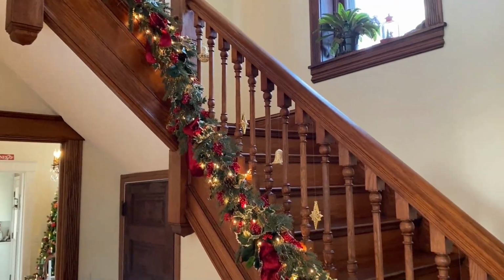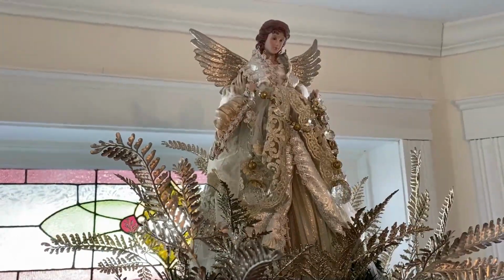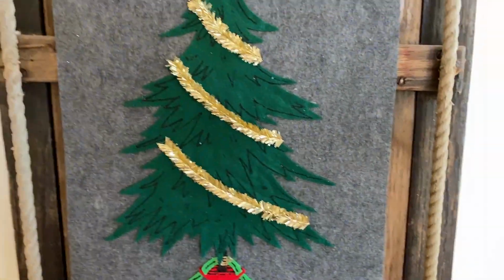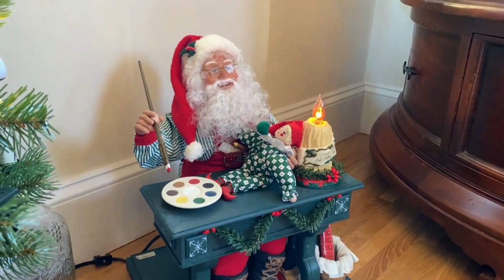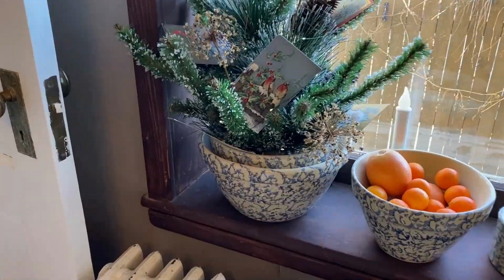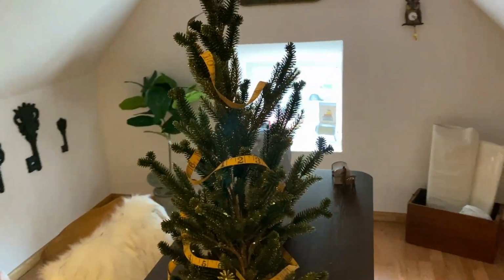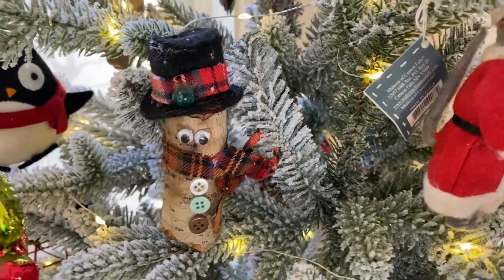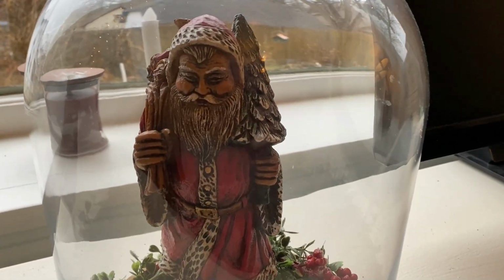Christmas Home Tour - Christopher Hiedeman's Christmas Decorating - Historic 1898 Home Tour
The holidays are almost here, so grab a cup of coffee, cocoa, or tea and follow me on a tour around our historic Victorian home as I share a close up look at my Christmas decorations! This is admittedly my longest Christmas Home Tour video yet, but I wanted to not only share my décor with you, but also share why the décor is special to me. I also listened to previous home tour requests & made the nighttime segment (with all the Christmas lights!) at the end a little longer too!

Our home is furnished with a blend of new and vintage furniture & decorations as I enjoy decorating with exciting new finds and treasured antique décor from the past.  Each year I try to incorporate current Christmas design trends with classic traditional Christmas decorating for a warm, inviting balance of new and familiar. From rustic to elegant, ribbon to ribbon-less, each one of my six large Christmas trees are decorated in different themes to hopefully spark some Christmas joy to all who watch!

I've had so much fun this season decorating trees & mantels, working on fun Christmas diy projects & floral arrangements, and wanted to take the time to say a big THANK YOU to all of my wonderful subscribers & viewers!  You all keep me excited to decorate each season with your likes & uplifting comments!  I'm grateful for each and every one of you and want to wish you a healthy happy Christmas filled with warm memories & fun traditions!  Though each Christmas may be a little different than the last, I hope there will always be merry in your hearts! Wishing you all a wonderful winter season & the happiest new year! :)

Other info / Q & A

Q & A
- Our home was built in 1898
- Peep is a yellow canary (and is about 3 years old)
- The paint color in the kitchen is Behr brand "Clay".  Unfortunately I don't know the main interior paint color as it was this color when we moved in
- The elegant garland on the main floor fireplace mantel is attached with twine to the posts of the mantel. The rustic garland on the distressed white fireplace is attached to the mantel with small nails.
- Much of the ribbon & floral stems used in the trees & garlands are from Hobby Lobby, Michael's, Joann Fabrics, & Dollar Tree. To see a full list of supplies & where they were purchased, you can check out the individual decorating video descriptions - I try to include everything I can :)
* Want to see how something in this video was decorated?  There are 15 separate decorating videos this season to show the decorating process for many of the trees, garlands, & more! There are 80 other Christmas decorating videos on my channel to browse as well!

Other info:
Bed sets - Home Goods (Deer bed set in small guest room is Eddie Bauer brand)
I shop at antique shops, thrift stores, & rummage sales to find many of my vintage decorations.
Gift wrapping paper - Home Goods
Christmas Bell Soap -  "TheCharmingFrog" shop on Etsy
Mantel Lanterns - Hobby Lobby
Main Fireplace Electric Insert - Amazon (Dimplex Revillusion)
Green Ornaments (Tea Cart Tree) - Gift, tree from Home Goods
Mini Frosted Tree (by postcards) - Menards
Mouse Christmas Cards - Paper Source
Kitchen Island Santa - Home Goods